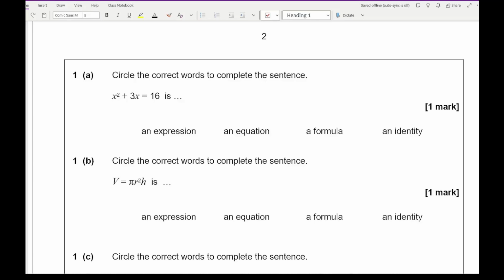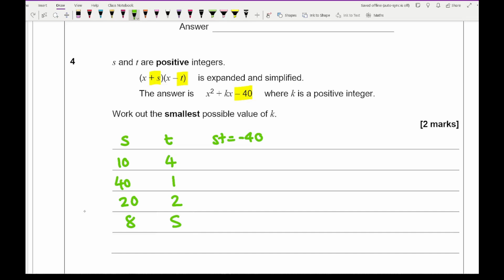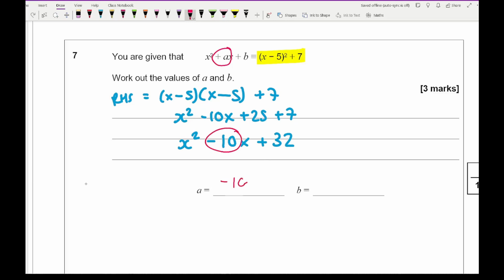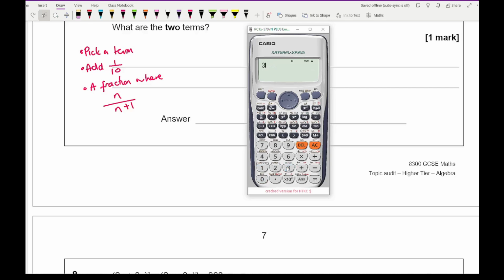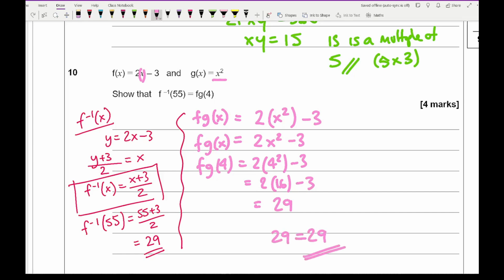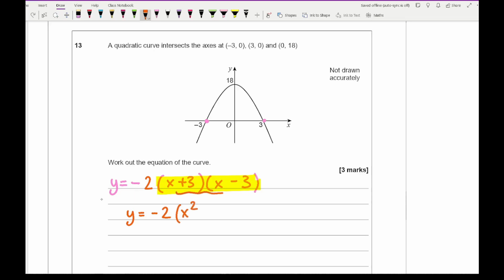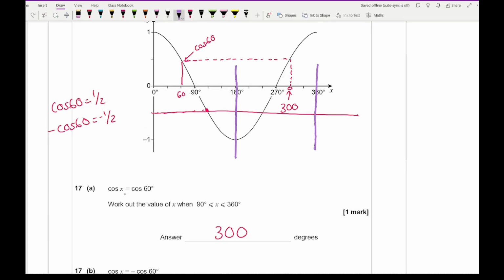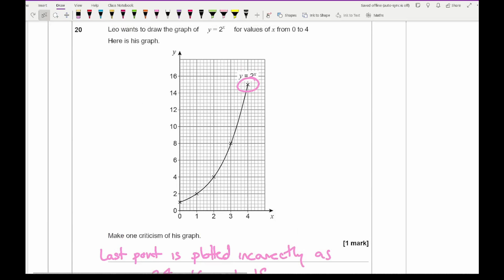Last Minute GCSE Maths Higher Revision: Algebra Questions Part 1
Goes over some past exam questions to test your understanding on popular algebra topic exam questions. This worksheet contains 40 questions whereby this video goes through the first 20.

Question Breakdown:

1) Equations/Expressions/Identities/Formulas
2) Comparing Coefficients
3) Algebraic Fractions
4) Quadratics
5) Expanding Brackets/Solving Quadratics
6) Expanding Triple Brackets
7) Identities
8) Proof
9) Proof
10) Functions
11) Coordinate Geometry/Equation of a Line
12) Coordinate Geometry/Equation of a Line
13) Quadratic Curve
14) Completing the Square/Turning Points
15) Completing the Square/Turning Points
16) Graph Shapes
17) Graph Transformation/Trig Graphs
18) Graph Transformation/Trig Graphs
19) Reading Graphs/Plotting
20) Graphs